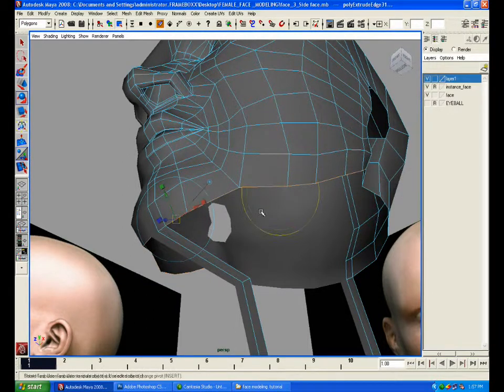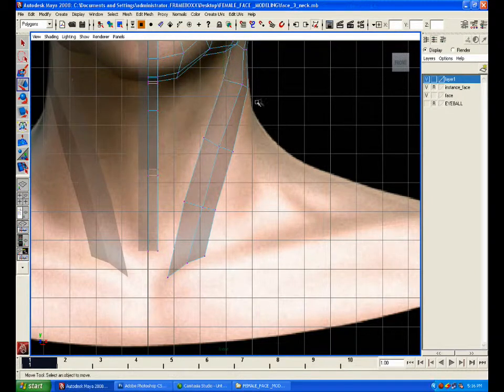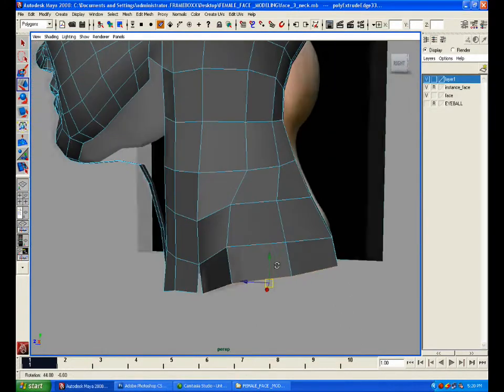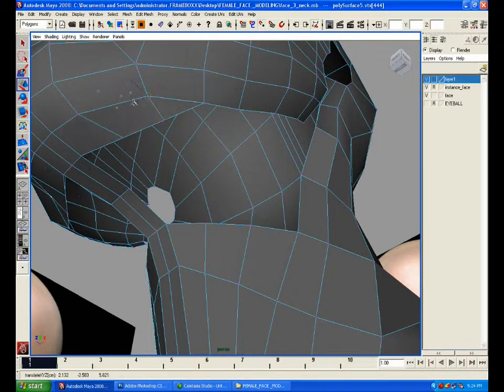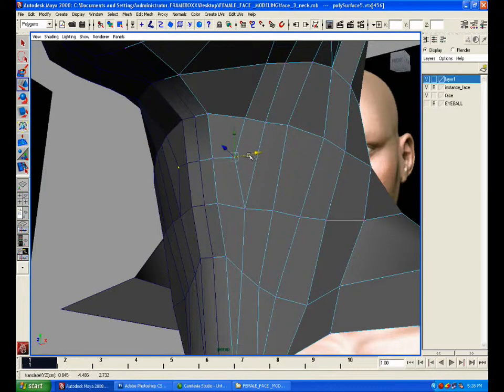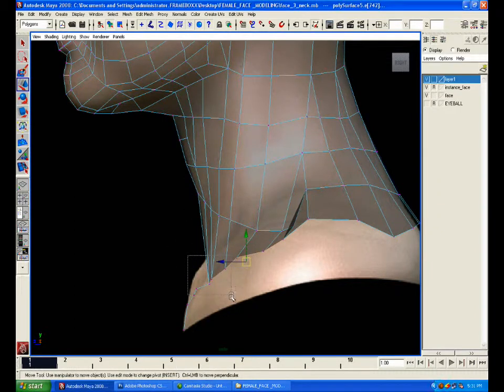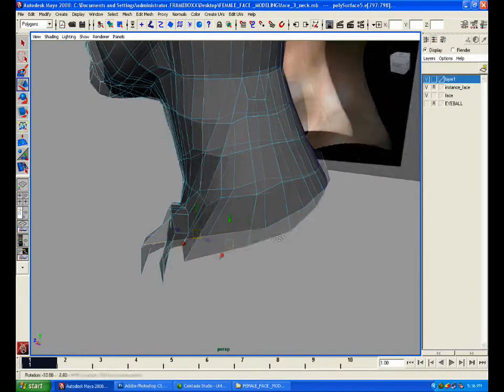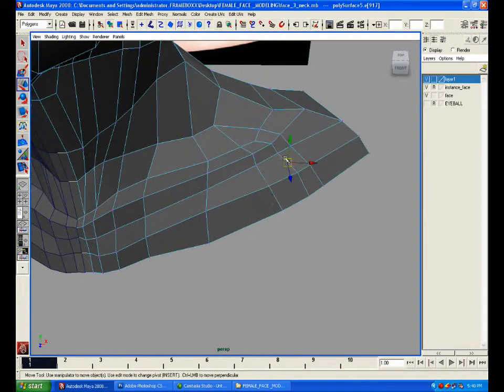Female Face Modeling part 7.mov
Basic Neck modeling done 4 years back